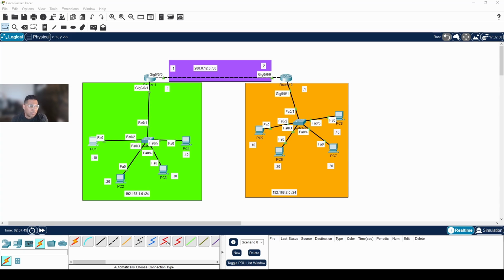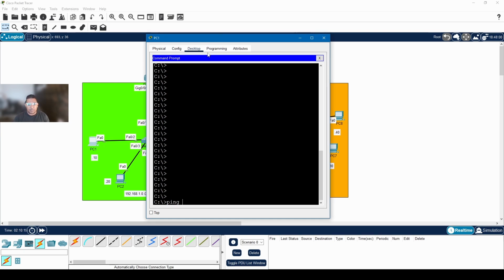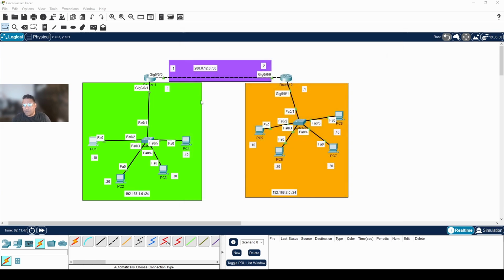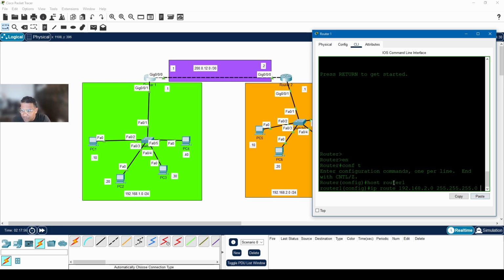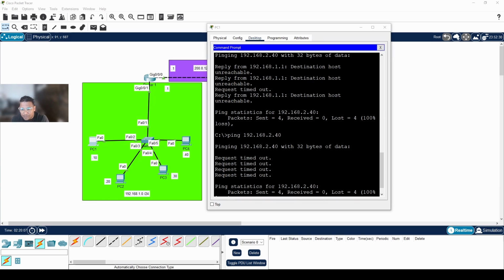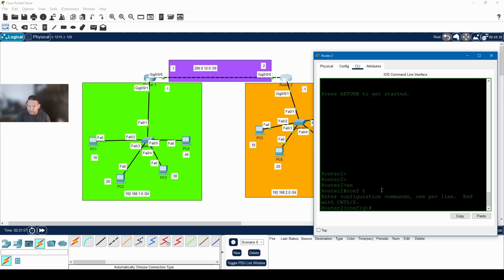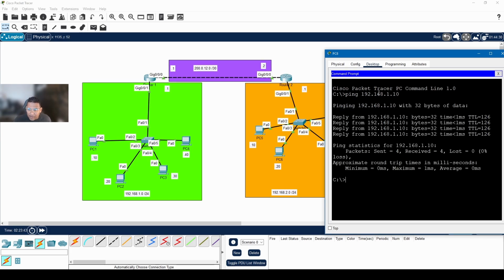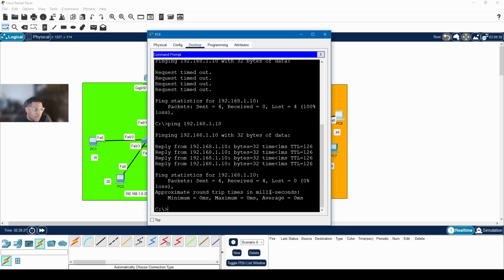Ping Replies | CCNA | Networking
This video talks about the different replies received with pinging a resource. How to interpret and continue troubleshooting.